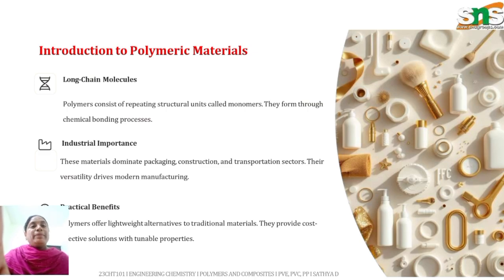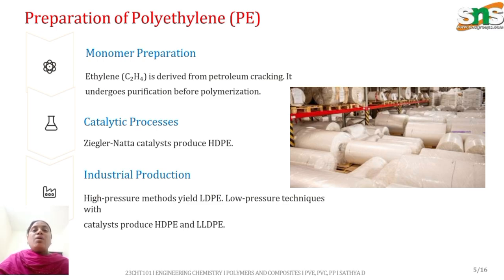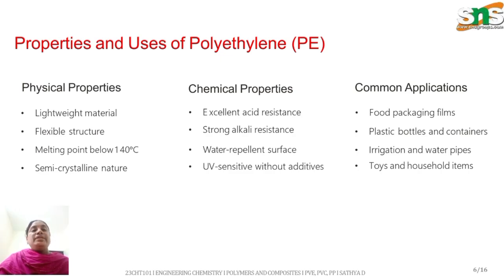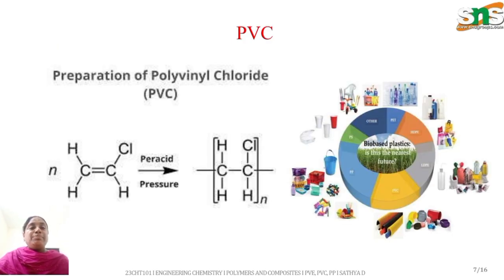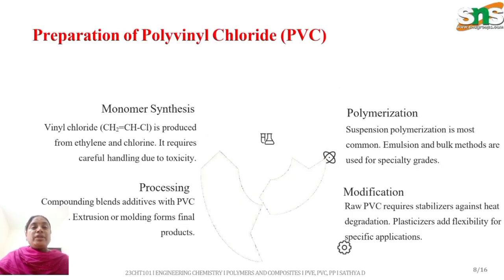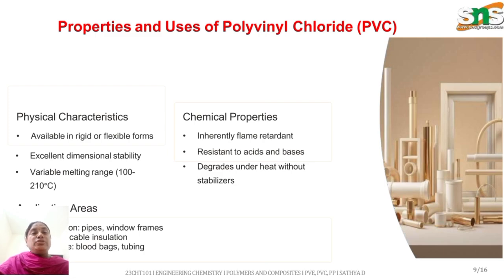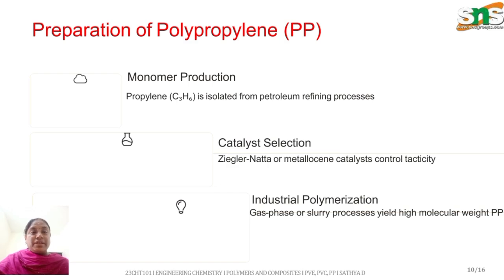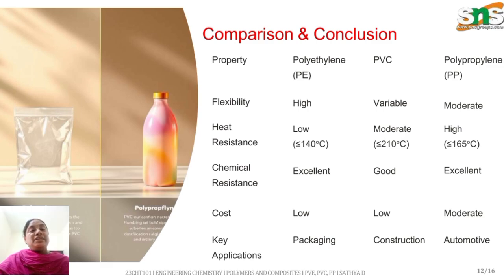Polymers and Composites | Engineering Chemistry | SNS Institutions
Polymers and composites are important materials studied in Engineering Chemistry due to their wide range of industrial and engineering applications. Polymers are large molecules formed by the repeated joining of small units called monomers, and they are widely used because of their low weight, flexibility, strength, and resistance to chemicals and corrosion. Common examples of polymers include polyethylene, PVC, nylon, and Teflon, which are used in packaging, textiles, electrical insulation, and household products. Composites are materials made by combining two or more different materials to obtain improved properties such as high strength, durability, and light weight. Examples of composites include fiberglass, carbon fiber reinforced plastics, and concrete, which are commonly used in construction, aerospace, and automobile industries. Understanding polymers and composites helps engineers select suitable materials for modern technological and structural applications.